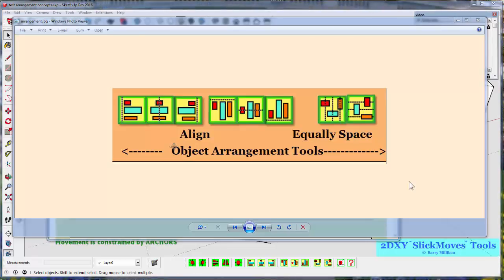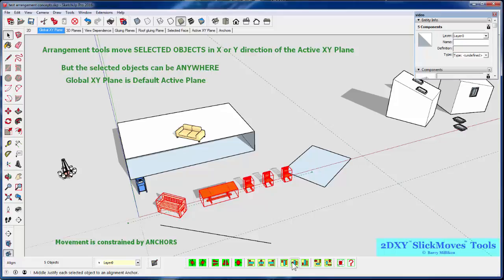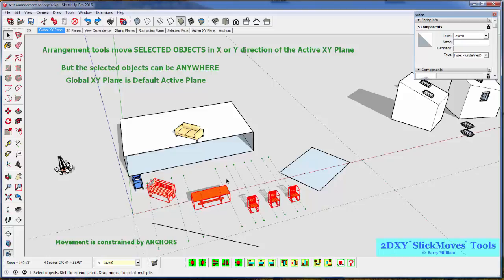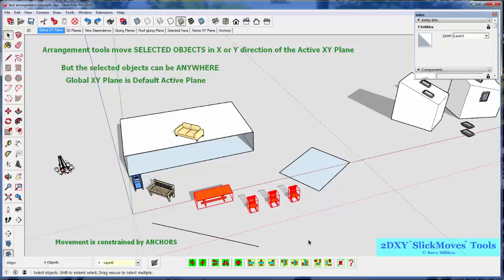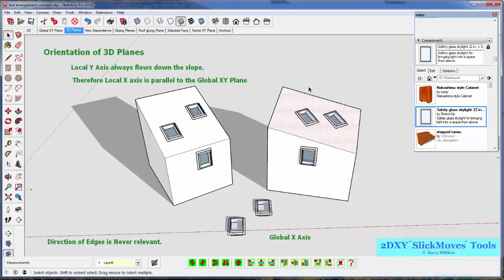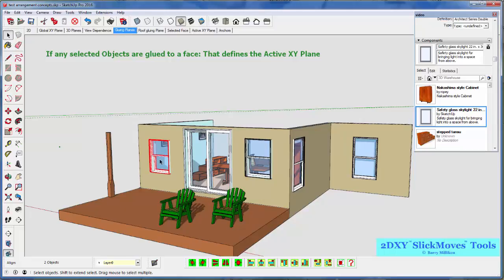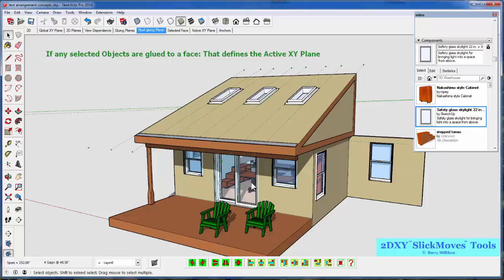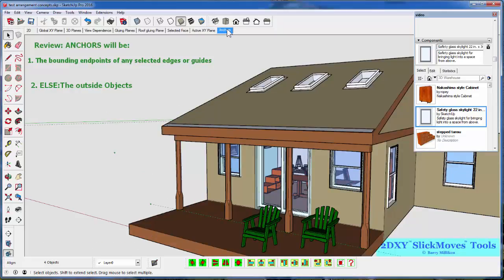2DXY SlickMoves Arrangement Tools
Tutorial on 2DXY SlickMoves Arrangement Tools
An Extension for SketchUp 16
(View the 2DXY SlickMoves Demonstration video
and the 2DXY SlickMoves Object Tool video first.)